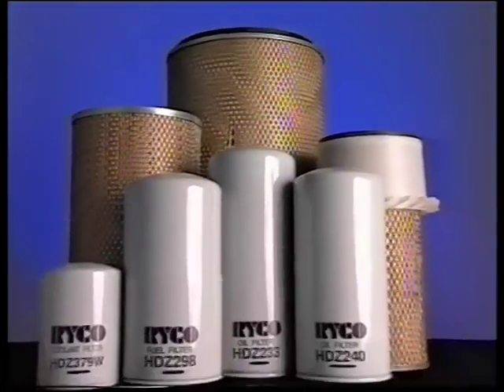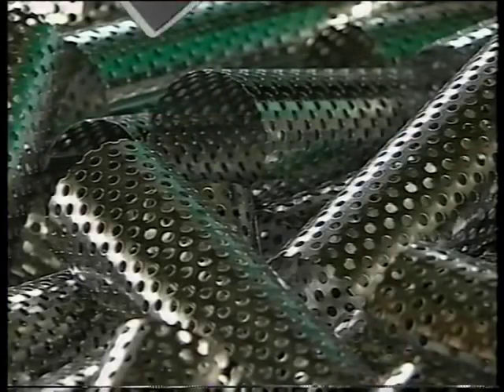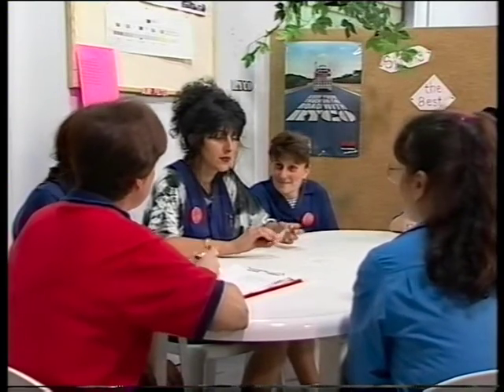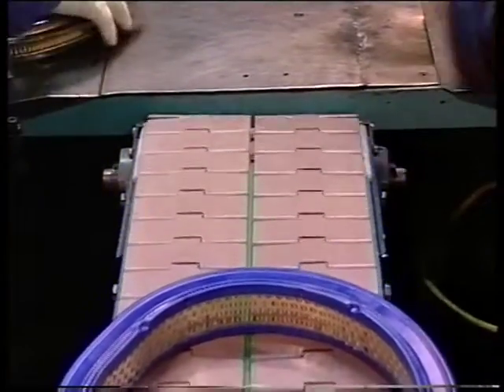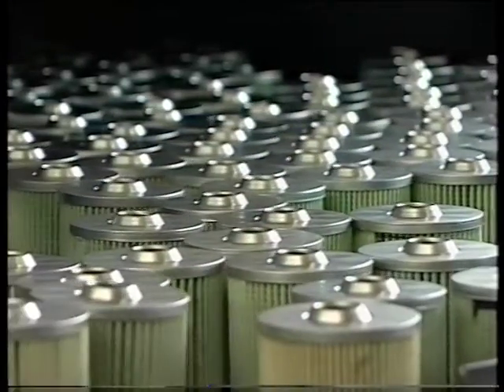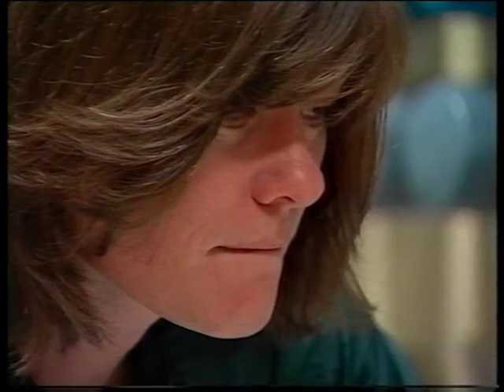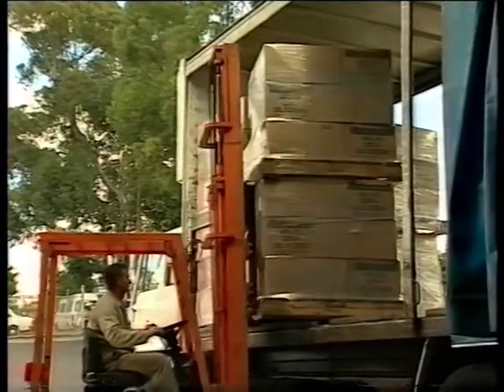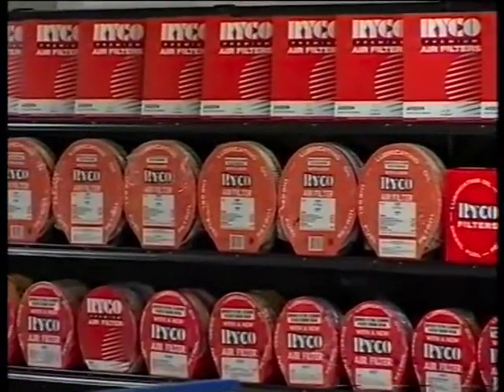VHS16 Taking On The World RYCO FILTERS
GUD Manufacturing (ANZ) overview video and spruik. Has an overview of the GUD group at the time, more great shots of meetings in progress and Sunshine factory shots including media pleating, oil filter line, sealing, paining line and warehouse.